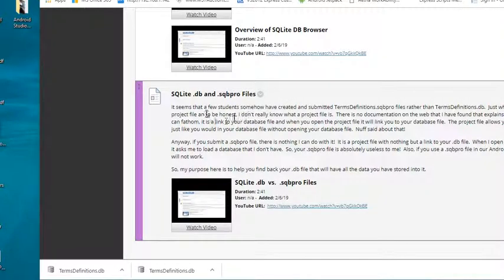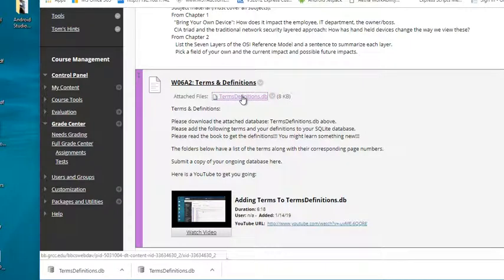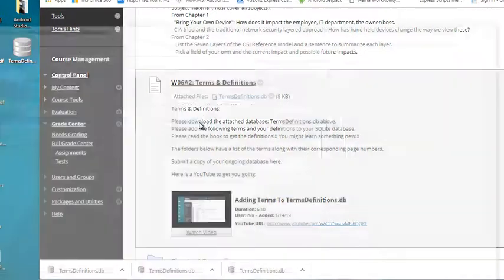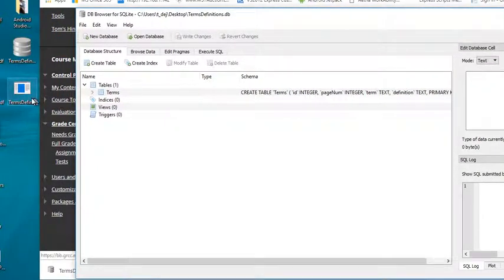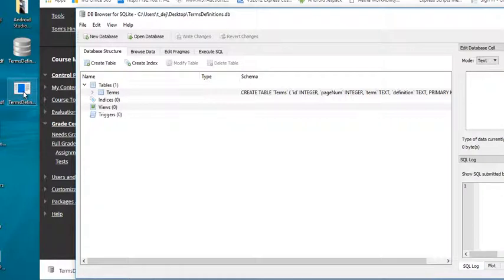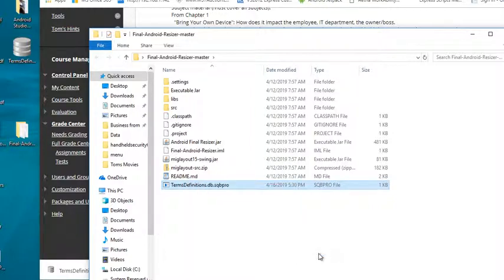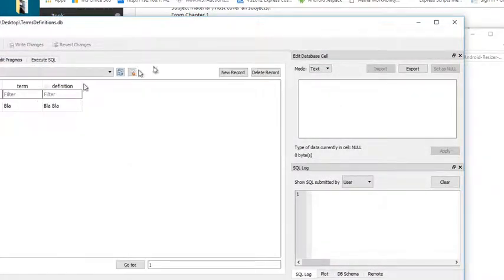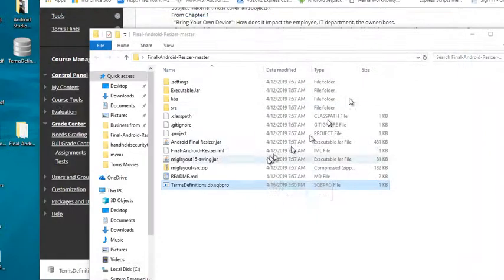SQLite sqbpro files